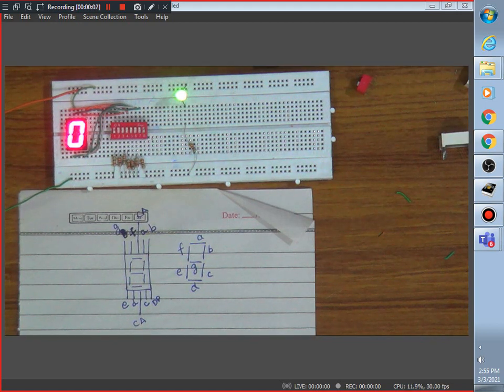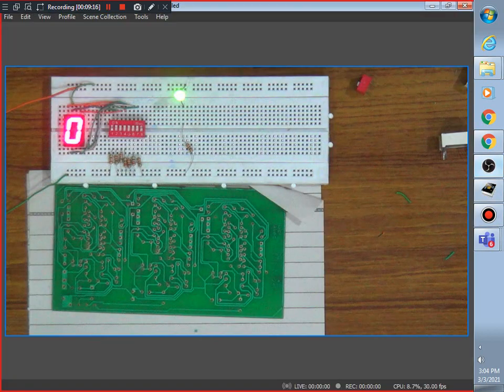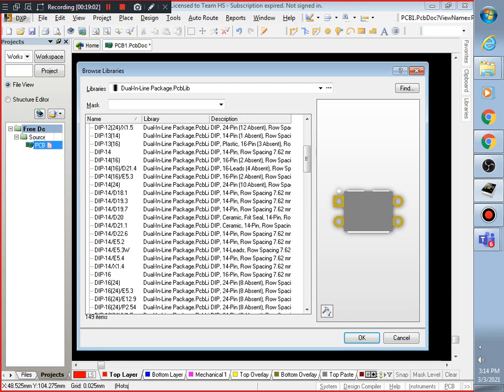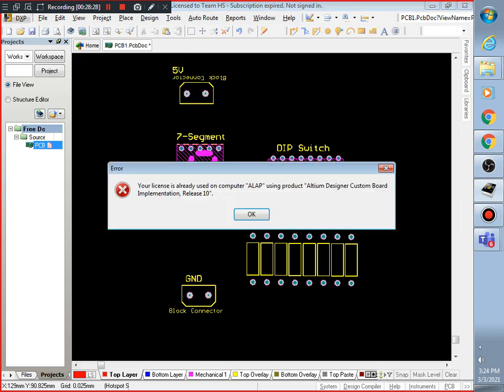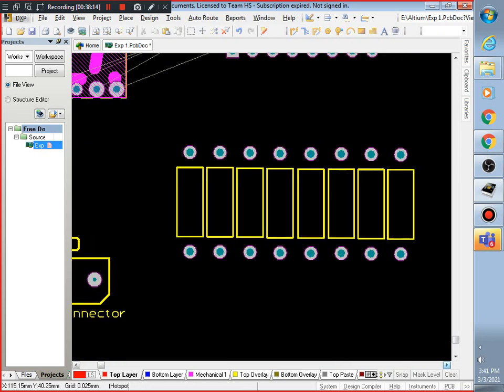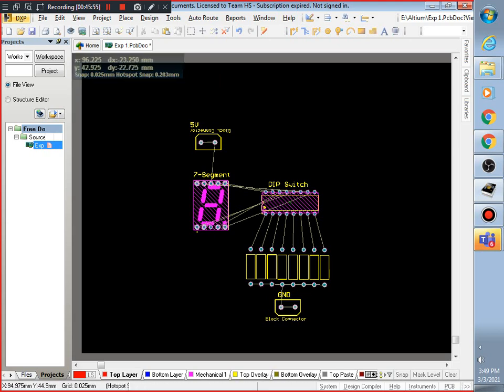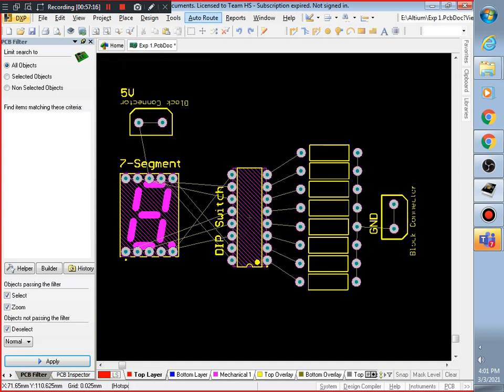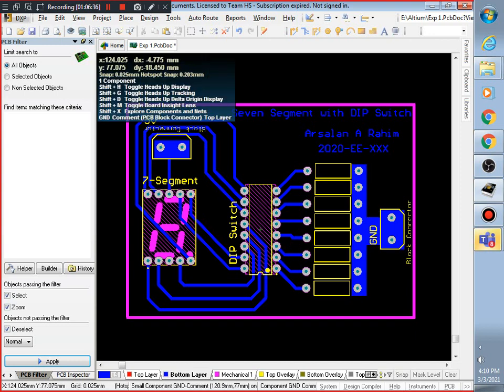EEW 2020 - ODL Lab # 2b - Single Digit Seven Segment with DIP Switch & Altium Design of PCB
Introduction of Seven Segment Working on Breadboard with DIP Switch
PCB Design of Seven Segment Working with DIP Switch
(Electrical and Electronics Workshop Lab)

Assistant Professor
EED, UET Lahore

Bilal Ahmad
Graduate Assistant
EED, UET Lahore